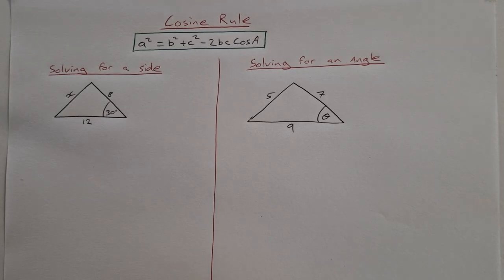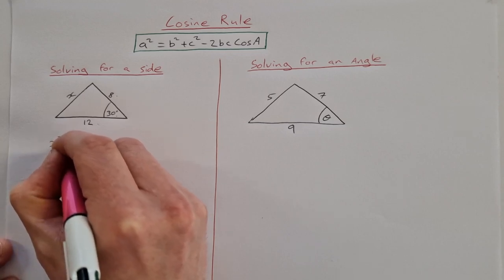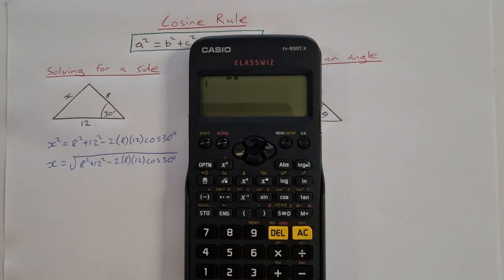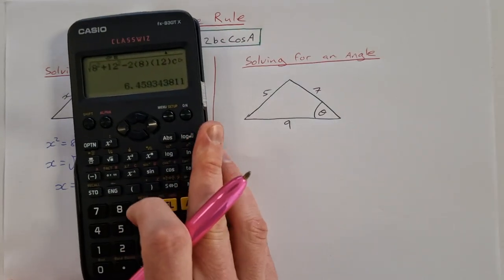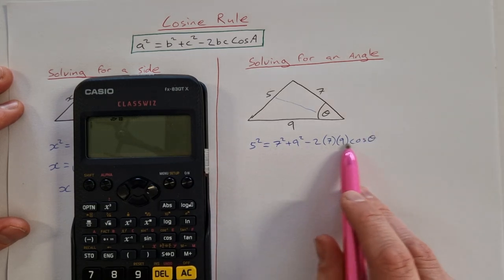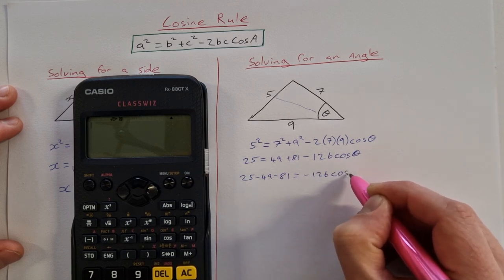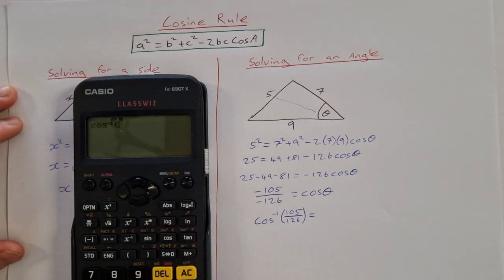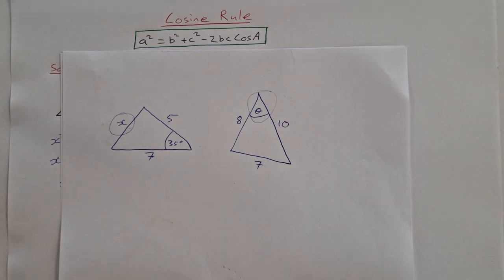How to use the Cosine Rule to find a Side or Angle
In this video I show you how to use the cosine rule to solve for a side and to solve for an angle.